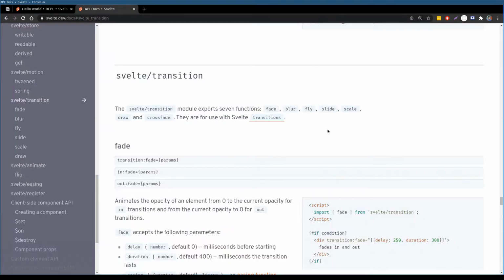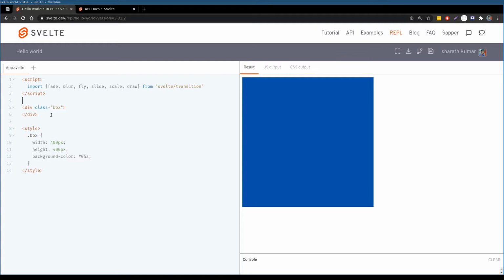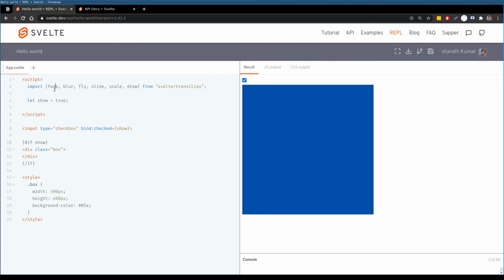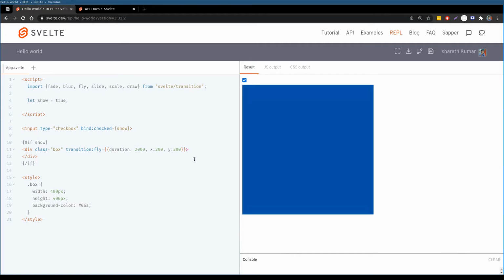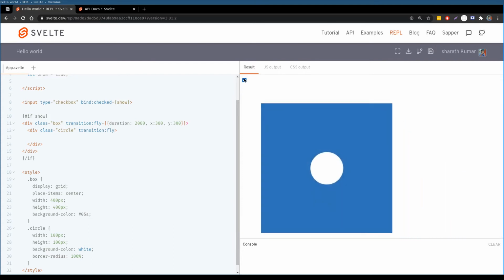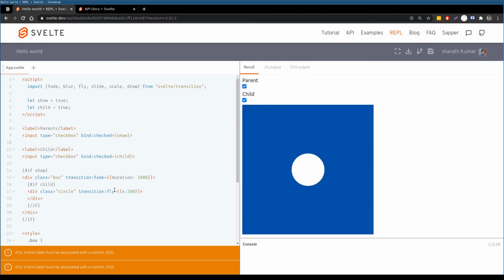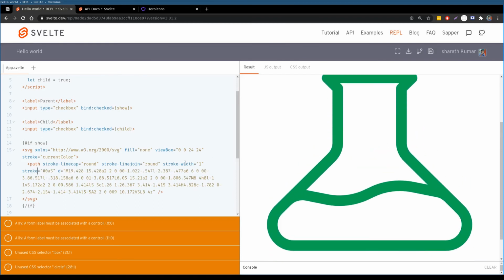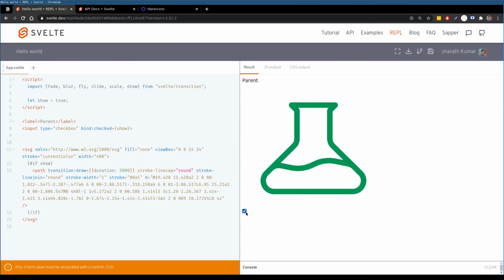Svelte Transitions - Svelte Tutorial 10.1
Svelte Transitions: A transition is triggered by an element entering or leaving the DOM as a result of a state change.

Selte has some in-built functions that can be used to apply transitions to DOM elements.

In this video I have tried to explain Svelte transitions in an easy way with simple elements. You can use these Sveltejs functions to create more complex animations.